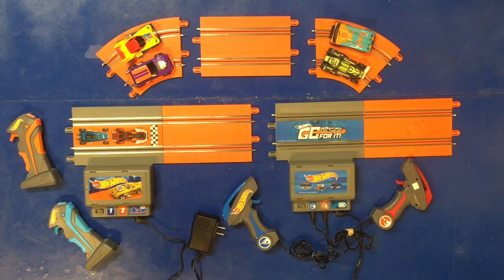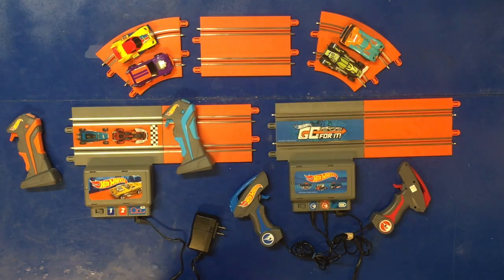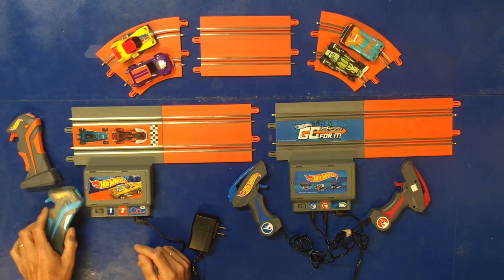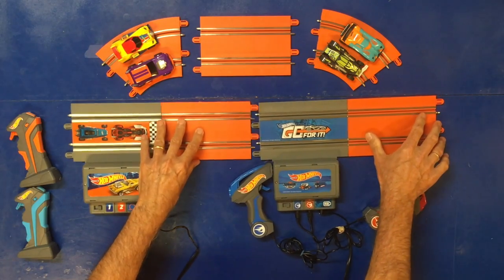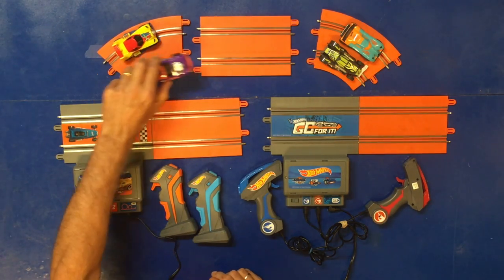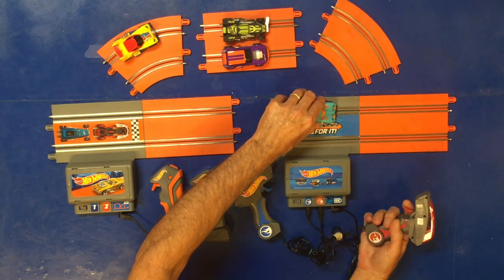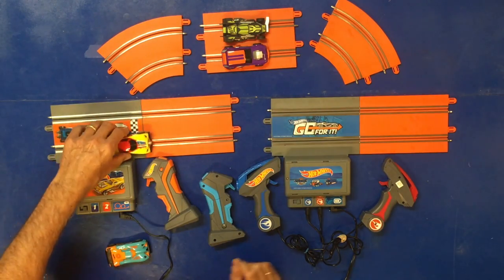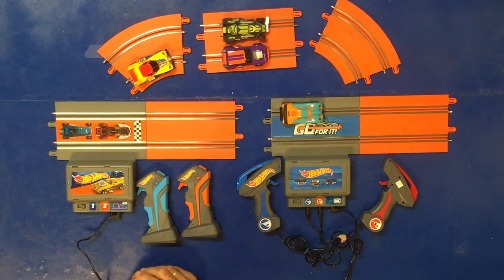Hot Wheels Slot Cars - Are They Compatible?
This video explores the similarities and differences between wired and wireless Hot Wheels brand slot cars.